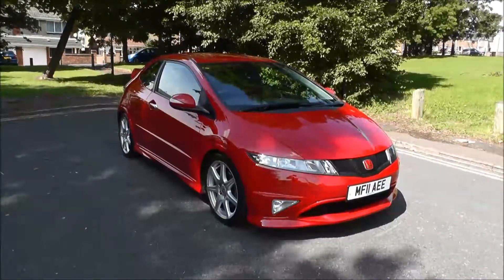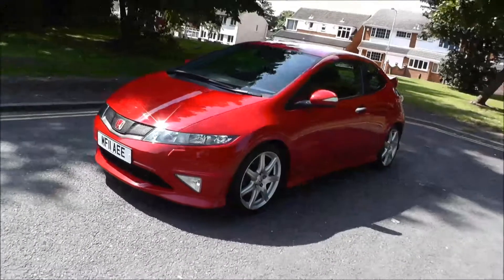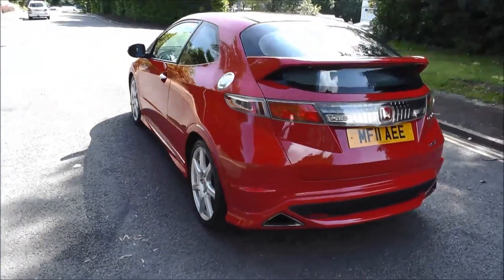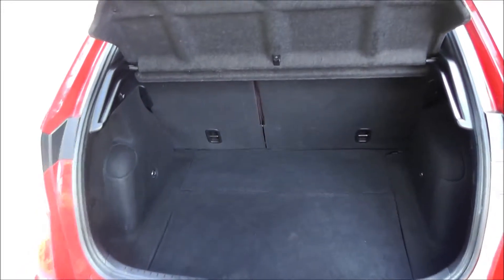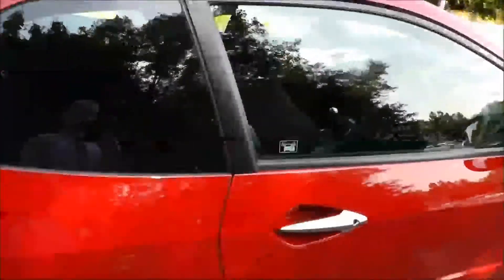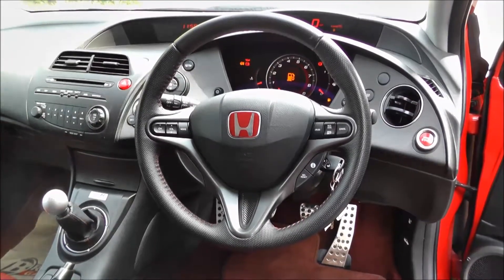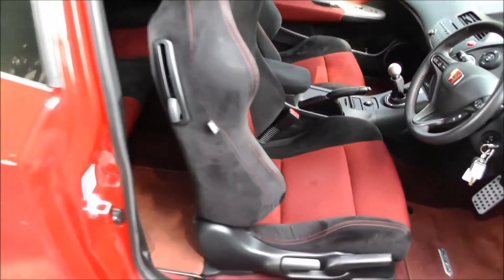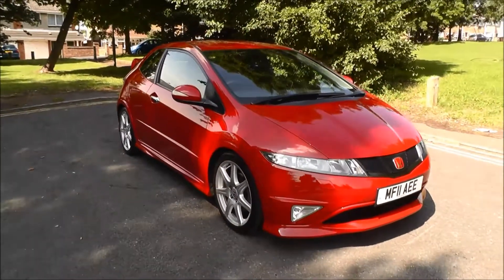Honda Civic 2.0 i-VTEC Type R GT 3 Door MF11 AEE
This car is finished in Milano Red, has covered 27418 miles and comes with a full service history.

This car comes with Electric Windows, Electric Mirrors, Air Conditioning, Climate Control, CD Player, Trip Computer, Central Locking, AUX Input, USB Input, Power Mirrors, Fog Lights, Cruise Control, Auto Wipers, Auto Headlights and Alloys.